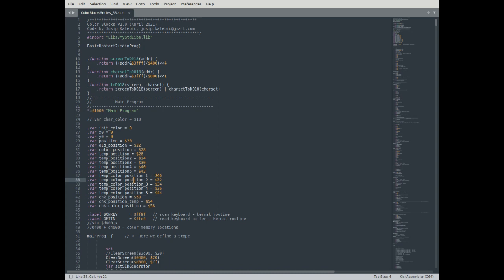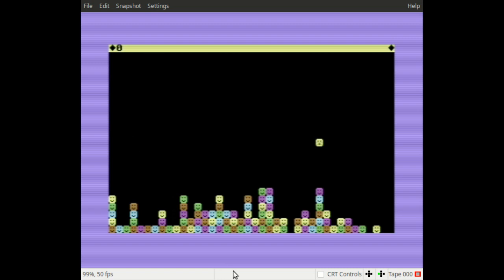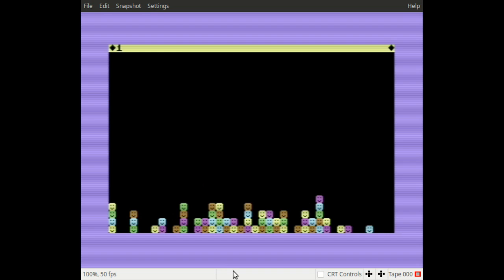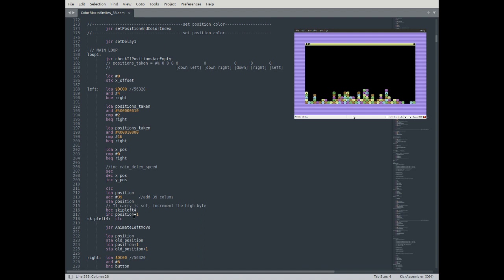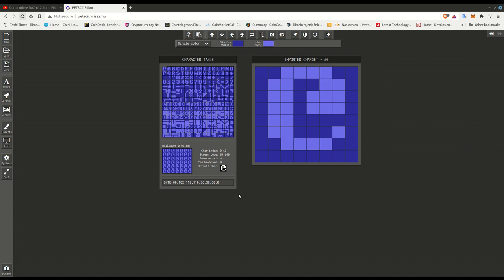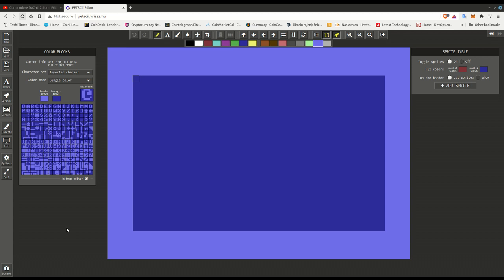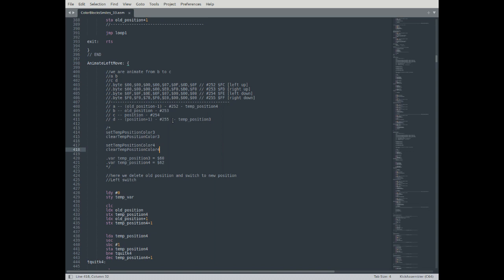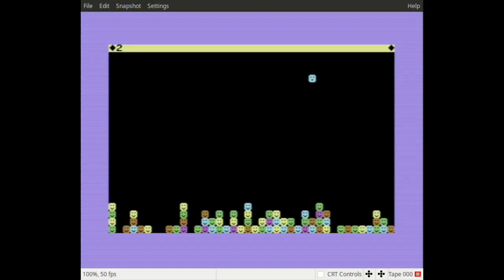Color Blocks, Commodore 64 game written in assembly language.